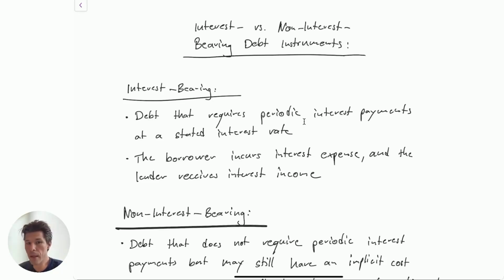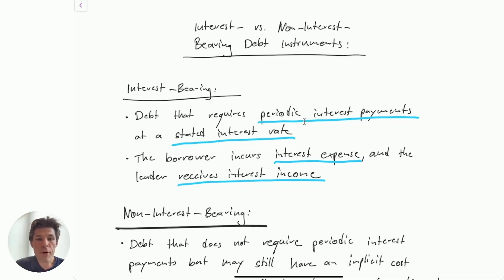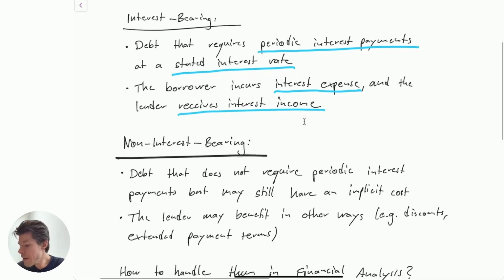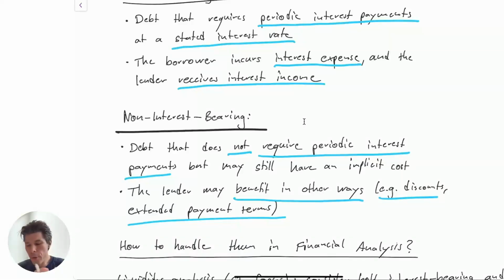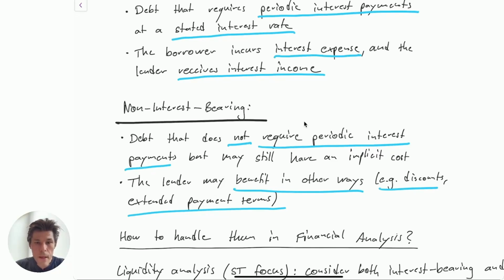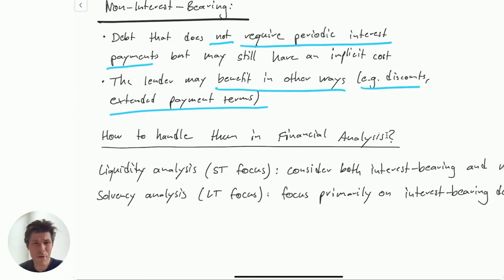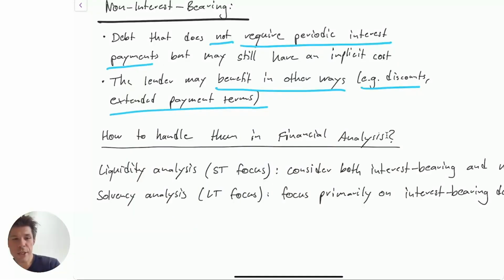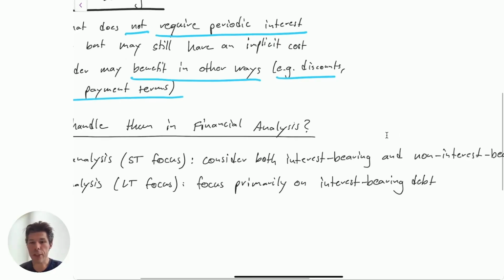mentu | interest bearing vs non interest bearing debt instruments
Interest-Bearing vs. Non-Interest-Bearing Debt – Key Differences in Financial Analysis

In this 6-minute video, we explain the difference between interest-bearing and non-interest-bearing debt instruments and how they impact financial ratio analysis. Learn how to properly account for these debt types when assessing a company’s financial health.

What You’ll Learn:
• What Are Interest-Bearing Debt Instruments? Understand how loans, bonds, and credit facilities generate interest expenses.
• What Are Non-Interest-Bearing Debt Instruments? Learn about trade payables and other liabilities that do not incur explicit interest costs.
• Key Differences: Compare how these debt types affect financial statements and cash flow.
• Impact on Financial Ratios: See how interest-bearing vs. non-interest-bearing debt influences key financial metrics like leverage, solvency, and liquidity ratios.
• Practical Applications: Understand how analysts and investors adjust for these differences when evaluating a company’s risk profile.

This video is perfect for finance students, analysts, investors, and professionals looking to strengthen their understanding of financial ratio analysis and debt classification.